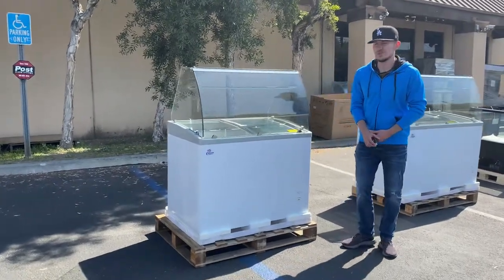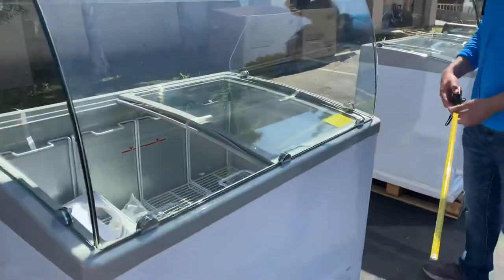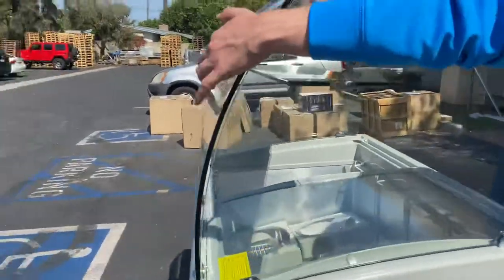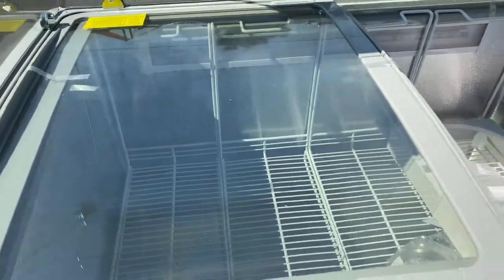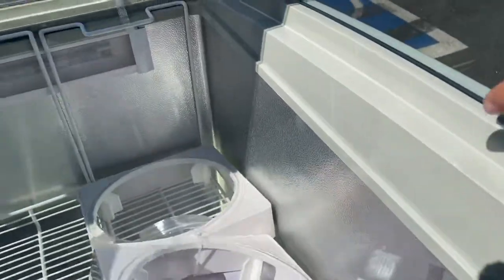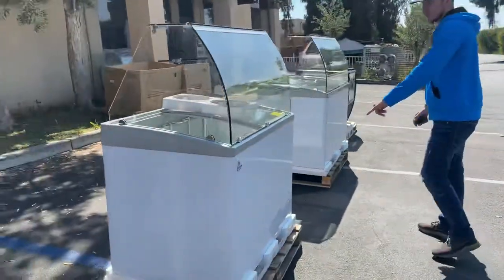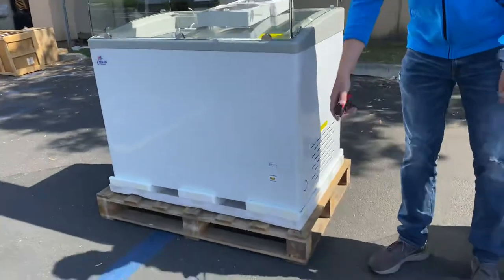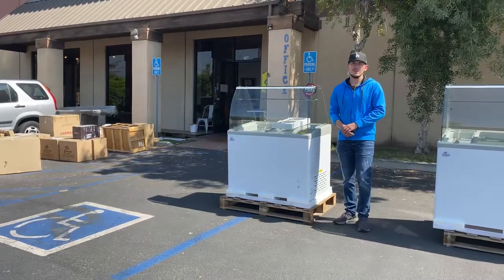41 inches Gelato Showcase Freezer Ice Cream Display Case Commercial